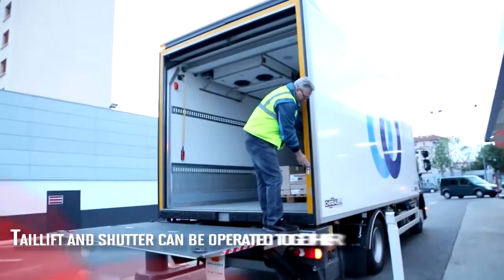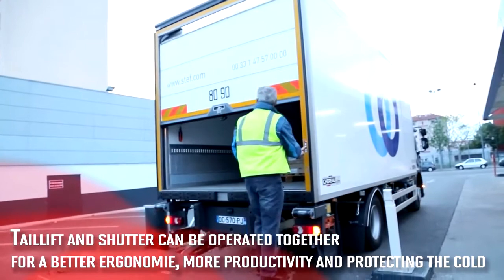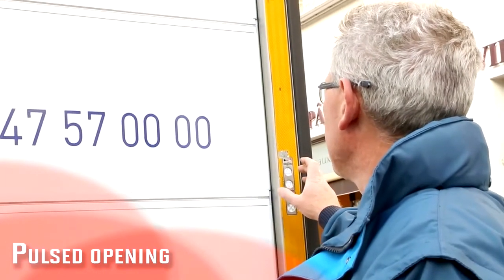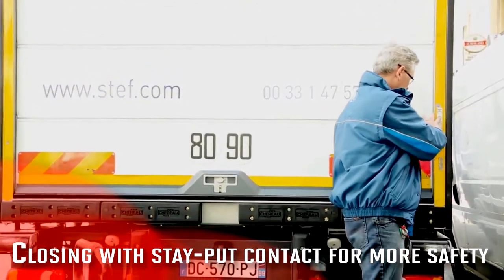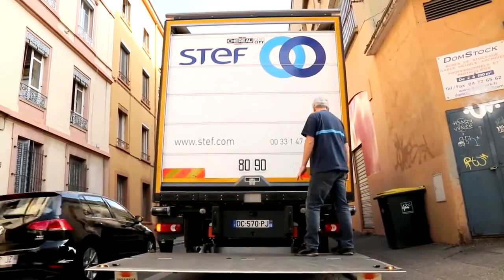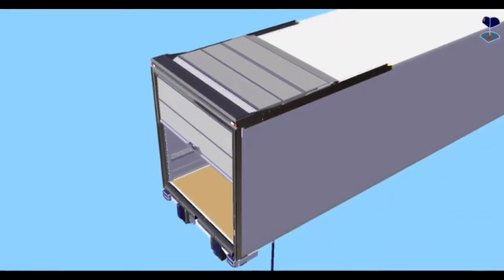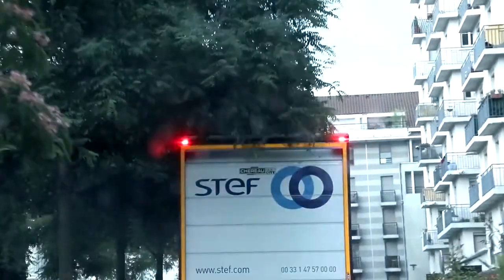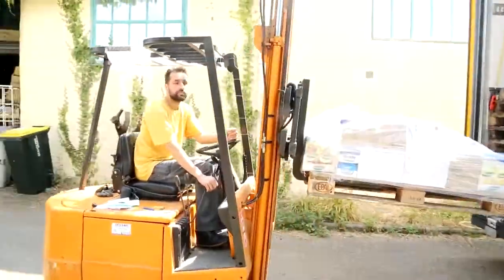CHEREAU SmartOpen C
Chereau ontwikkelt een slimme roldeur geoptimaliseerd voor distributietoepassingen. Doordat de deur niet tegen het dakpaneel gemonteerd wordt, blijft er ruimte beschikbaar voor componenten als de Airshutter-C en bijvoorbeeld een tweede verdamper. Bovendien heeft de roldeur een extreem snelle open- en sluitcyclus van nog geen 10 seconden; ideaal wanneer u temperatuurverlies tijdens het laad- en losproces wilt minimaliseren. De Smart Open-C is voorzien van alle noodzakelijke beveiligingssystemen. Bovendien voldoet de deur aan de PIEK norm, waardoor hij ten alle tijden in stadscentra te gebruiken is. Voor meer informatie kijkt u op